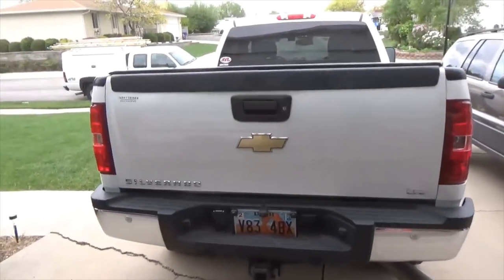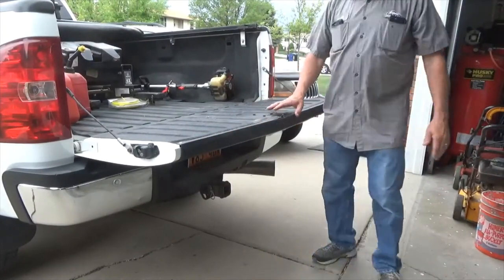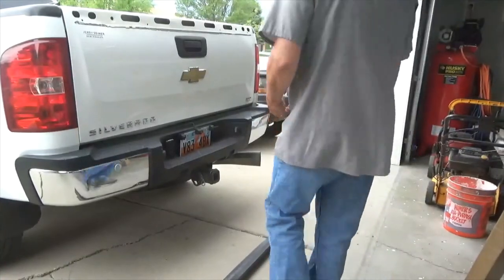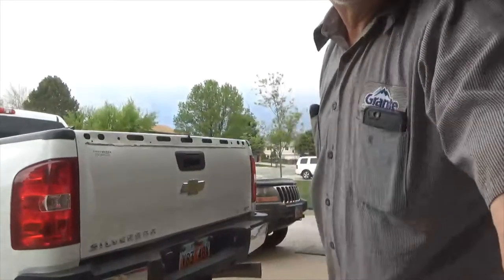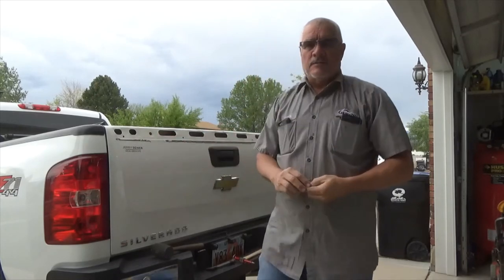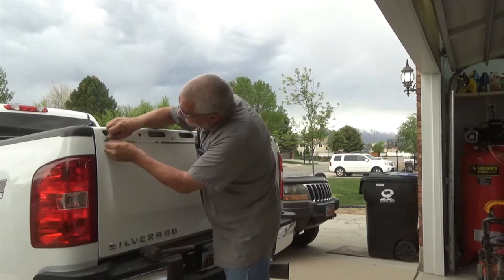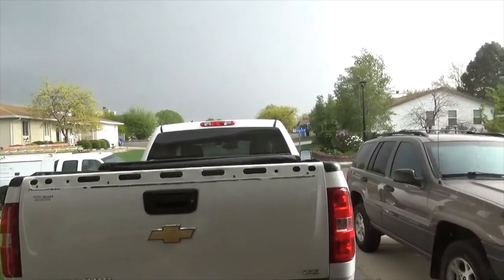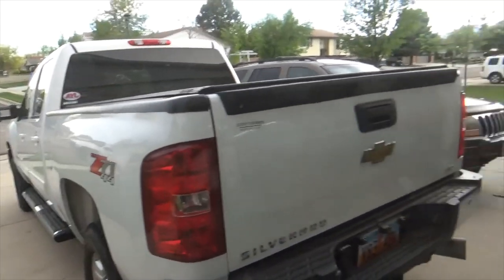Episode 18 2008 Chevy 2500 Tailgate Cap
Tailgate repair